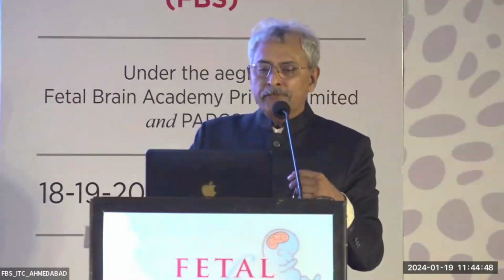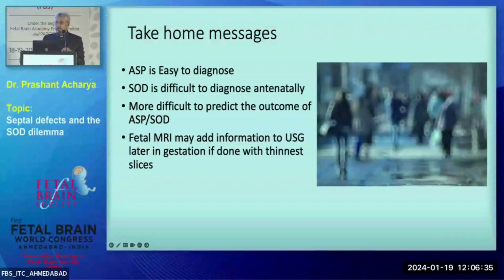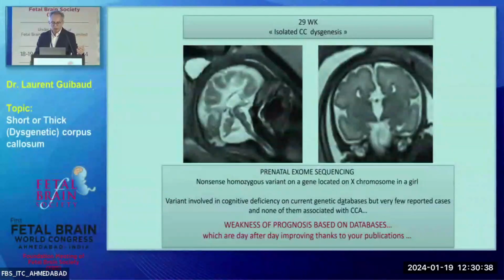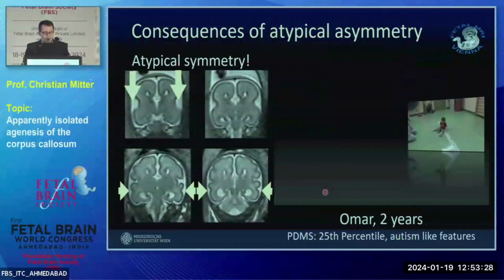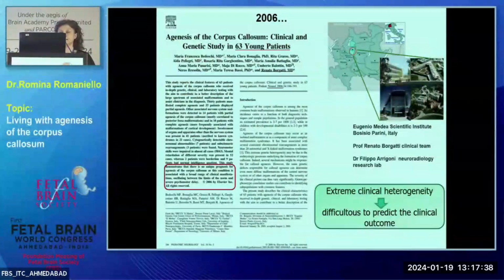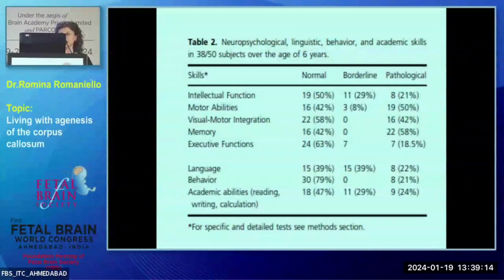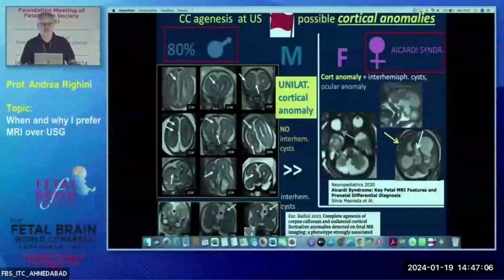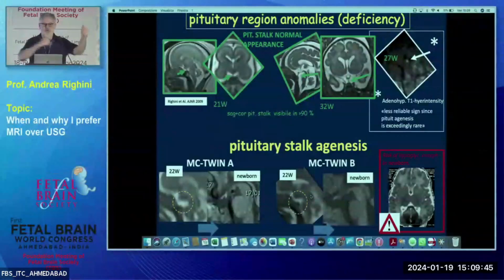day 2 session 2